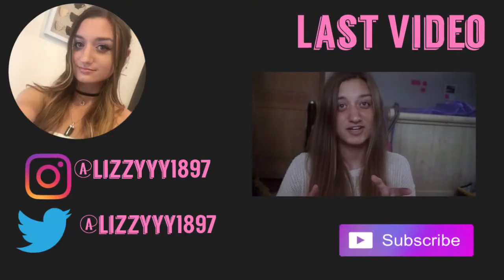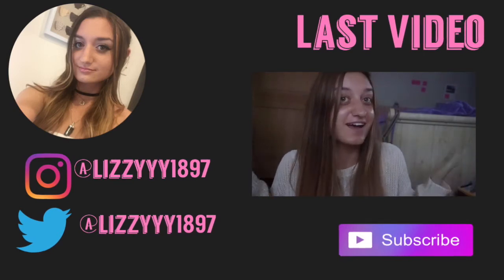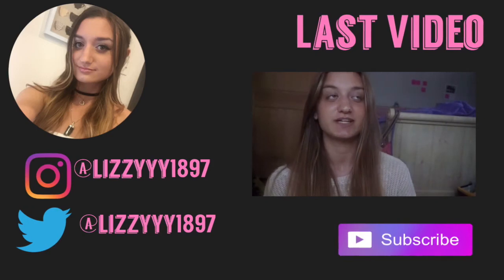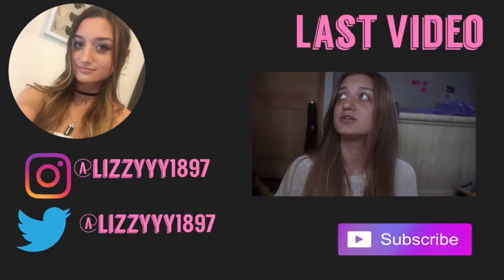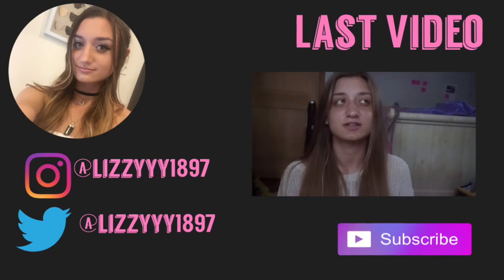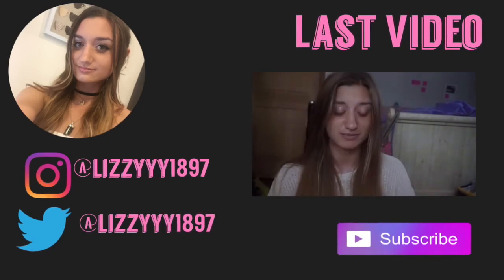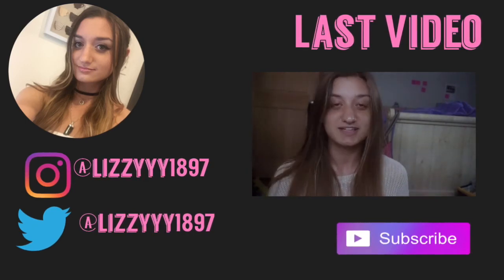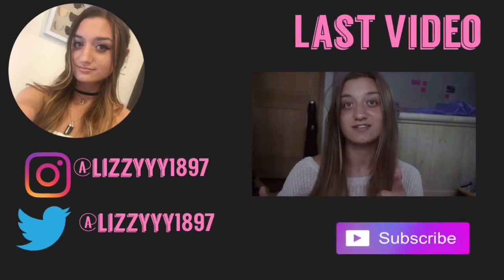HAIR CARE ROUTINE 2017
OPEN ME!
My Ebook with all my Hair secrets for long hair

Hey guys, in this video I show you what my current hair care routine is and my secret to growing it out even FASTER this time. i really hope this hair care routine was helpful, thank you so much for watching wishing you all a happy and healthy Sunday.